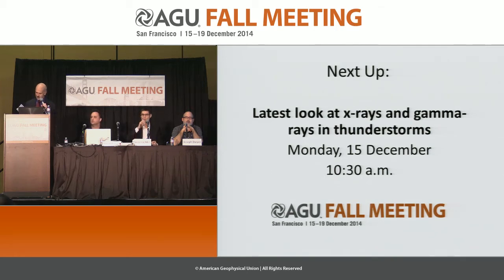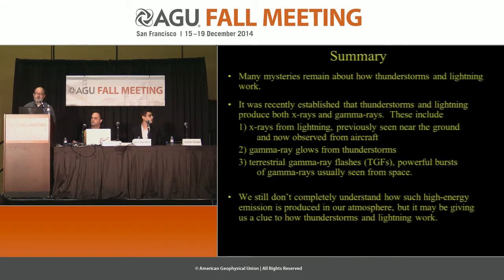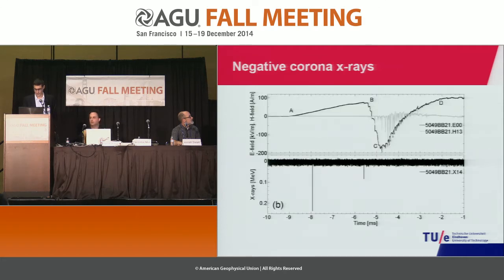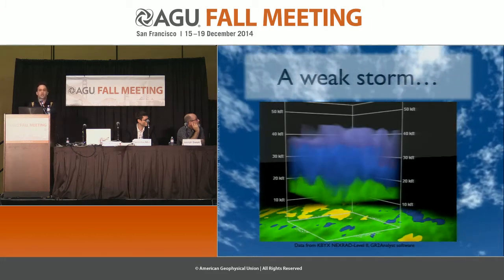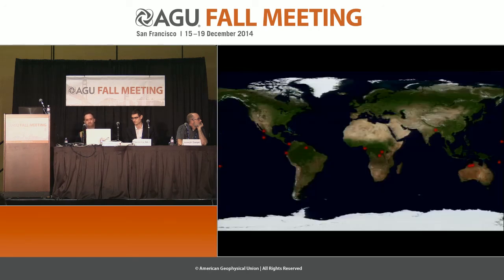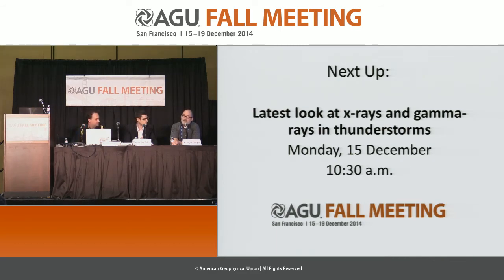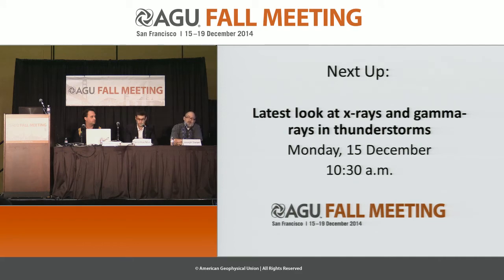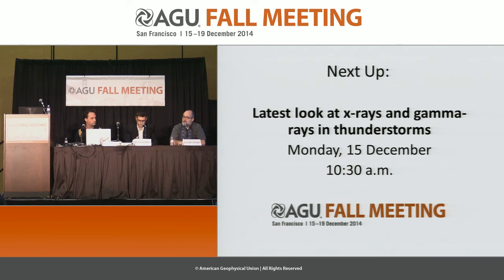Fall Meeting 2014 Press Conference: Latest Look at X Rays and Gamma Rays in Thunderstorms